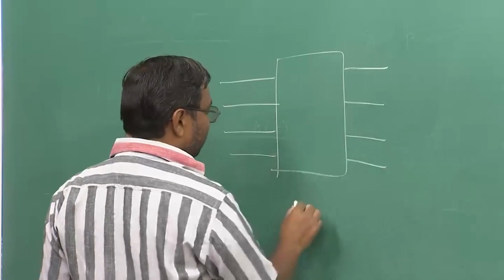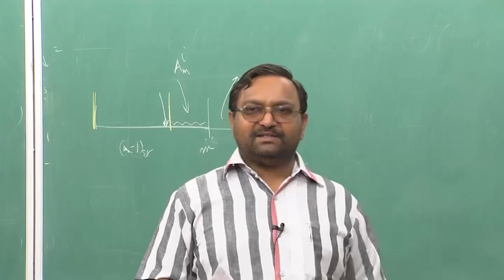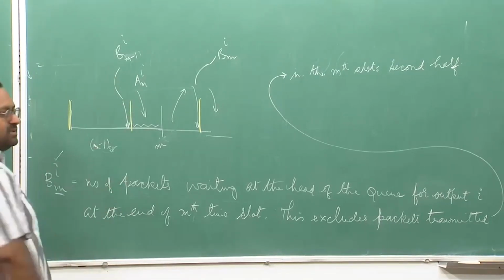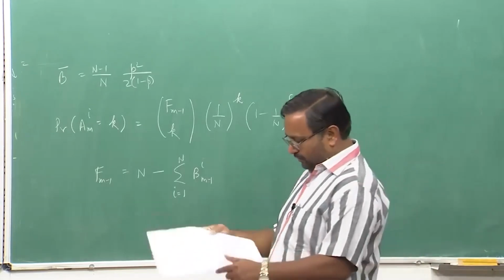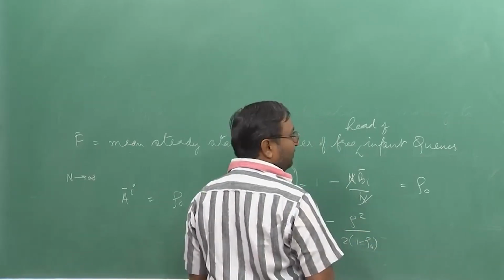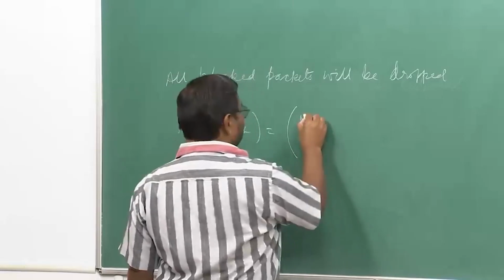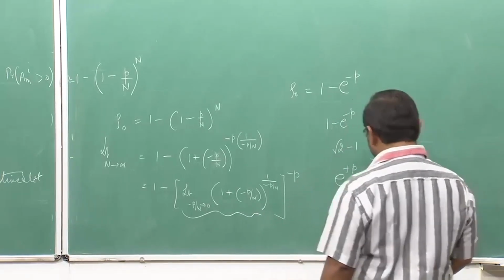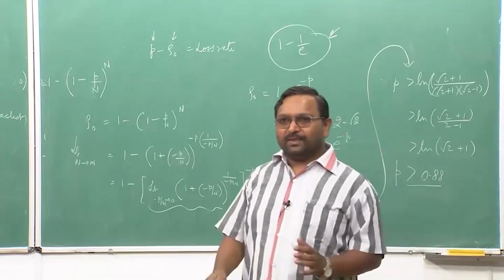Input Queued Switch